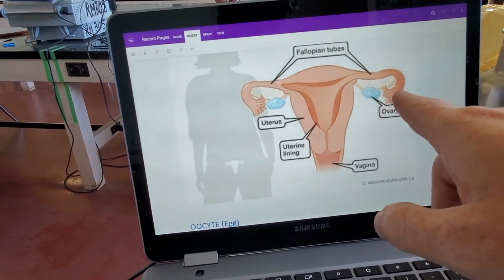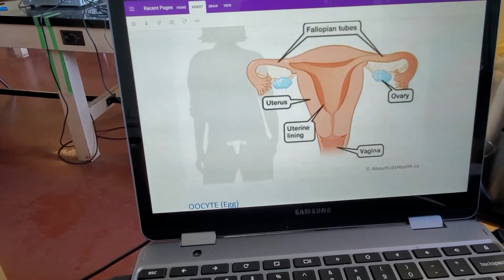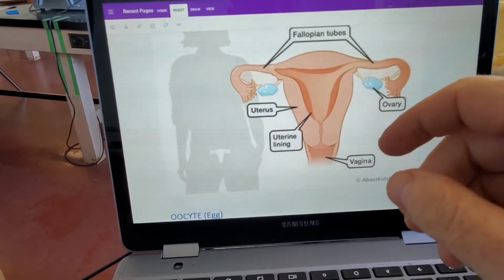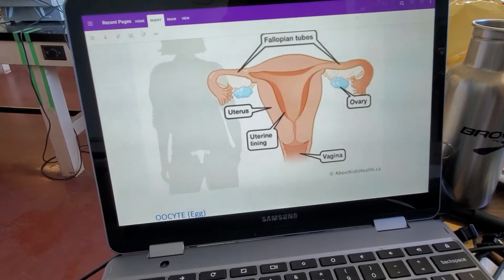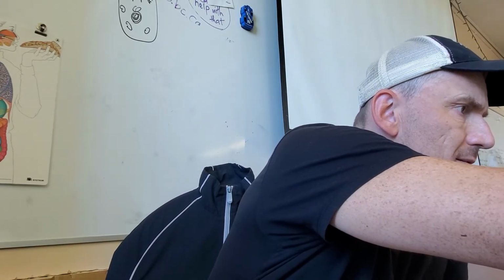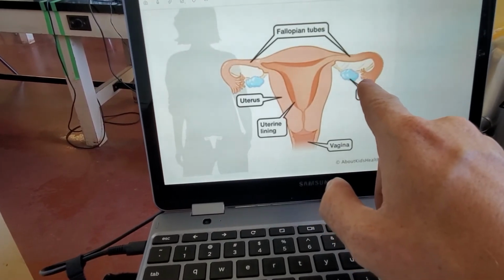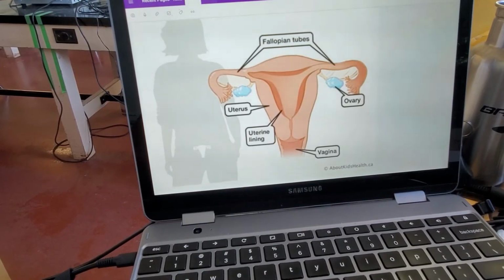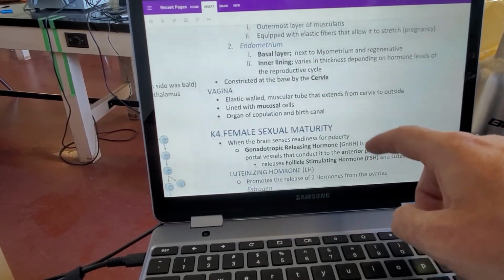Anatomy and Physiology UNIT K K3 Female Reproductive Structures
In this Video:
Ovaries
Fallopian Tubes
Uterus
Myometrium
Endometrium
Vagina
Oogenesis
Primary Oocyte
Follicular Cells
Follicle